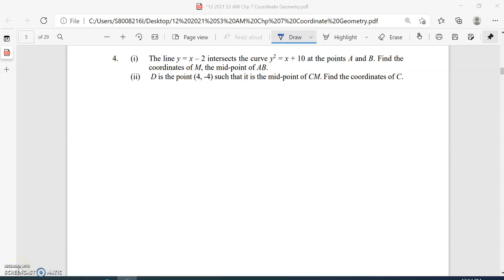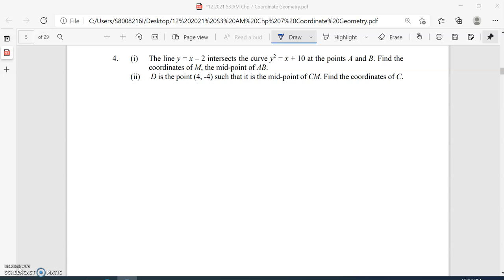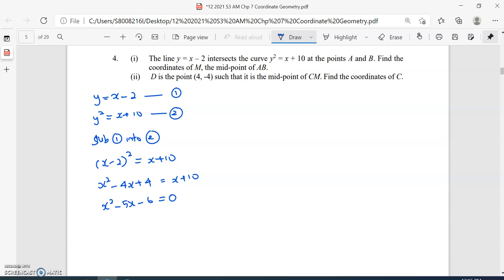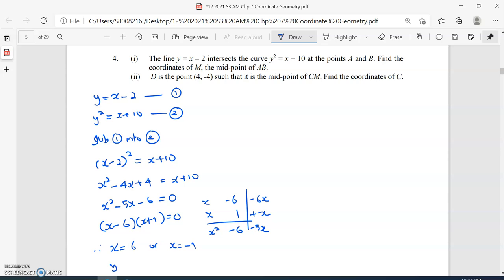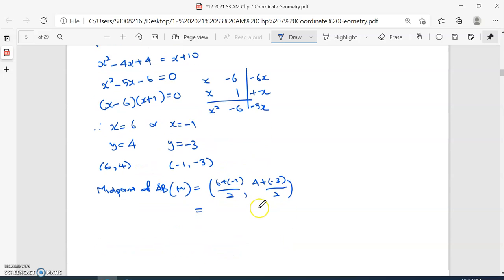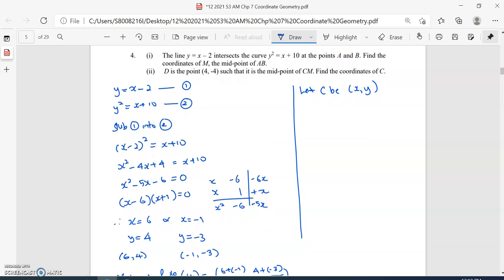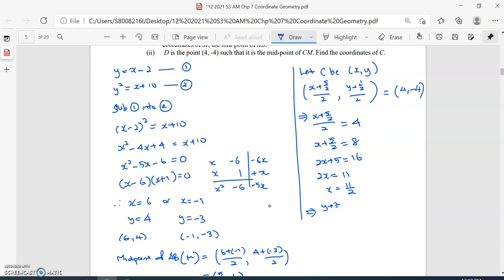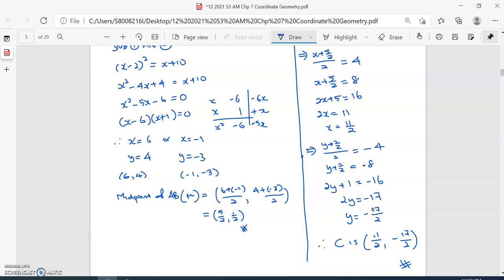Midpoint of Line Segment 2